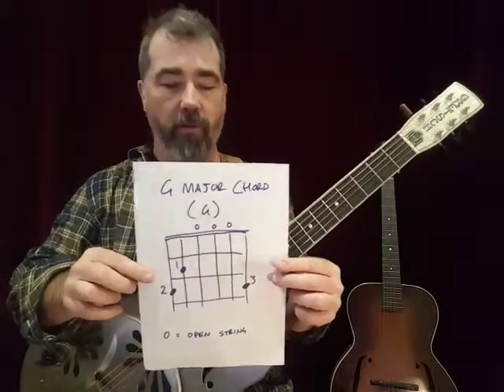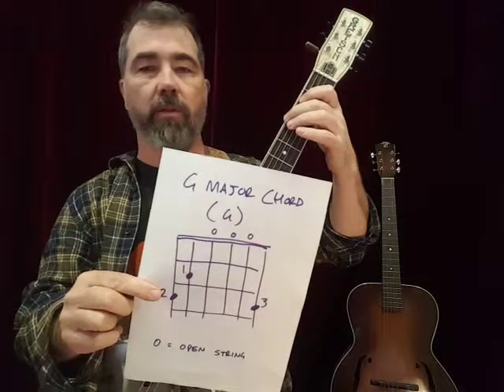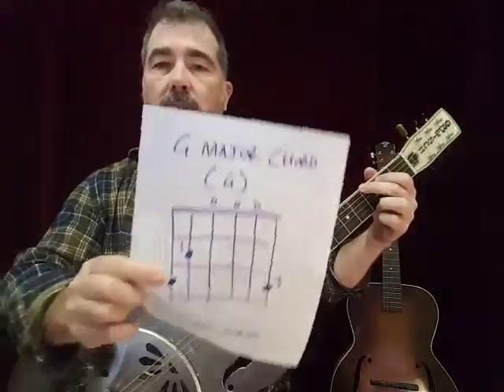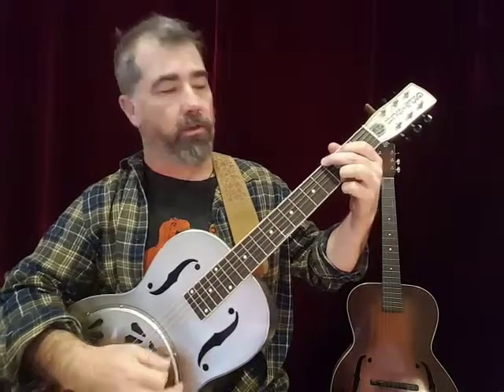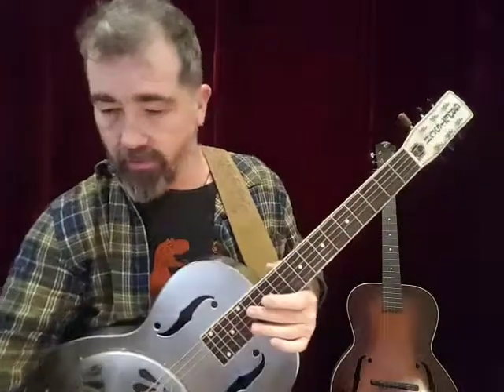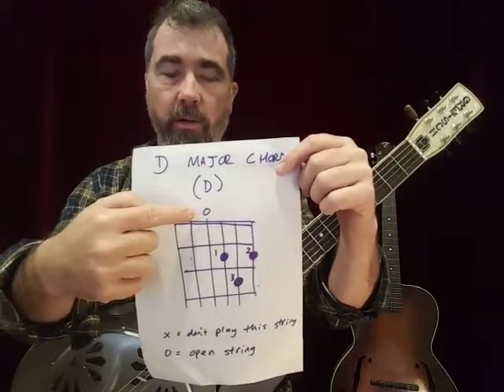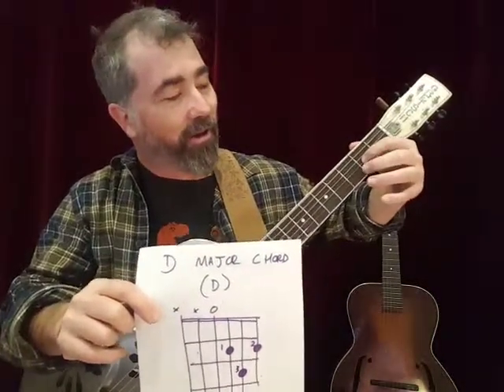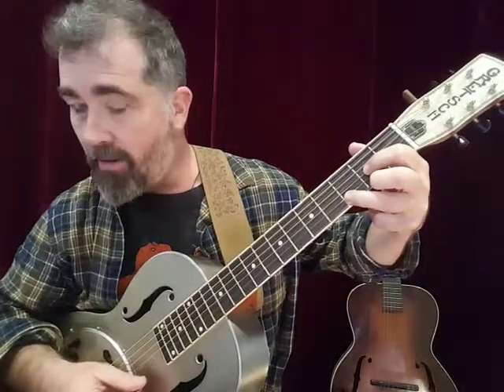Lesson 4. G, C & D chords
The big 3! These chords are really important to learn as they sound so good on guitar and are the basis of hundreds (thousands?) of songs.